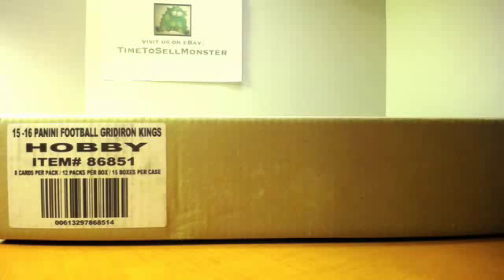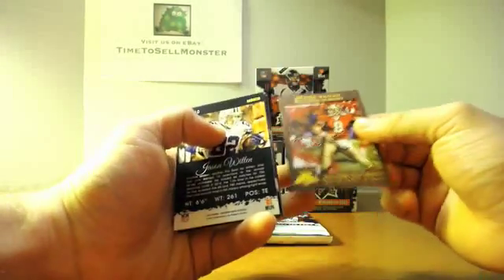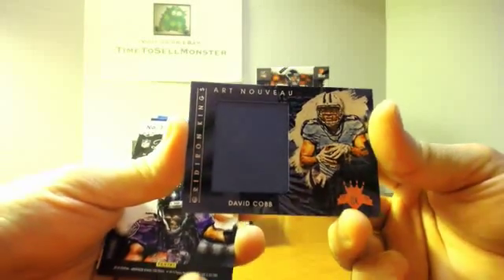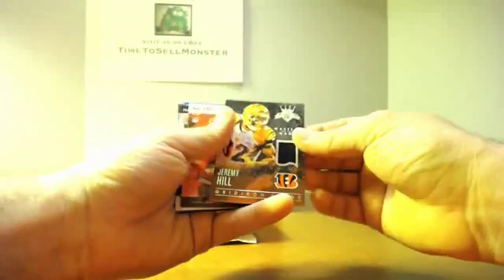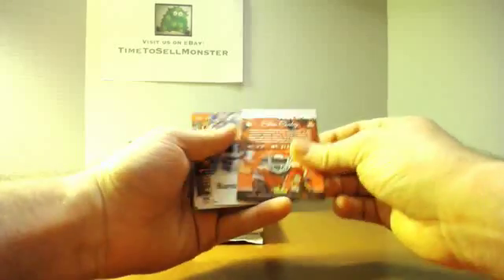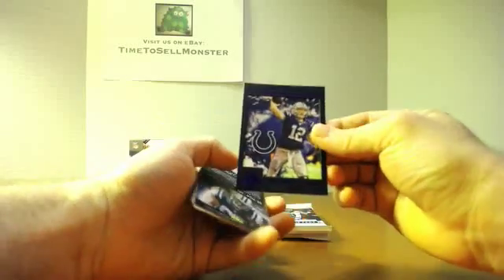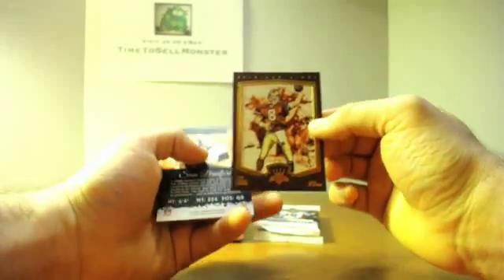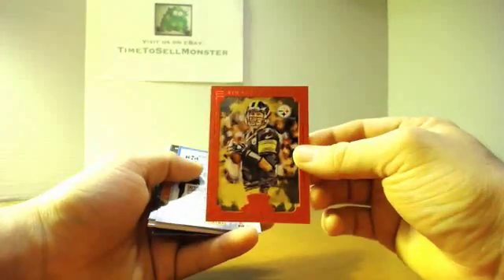btv monsterbreaker 2015 Gridiron Kings #1 5 Box 1/3 Case Break 10/8/15